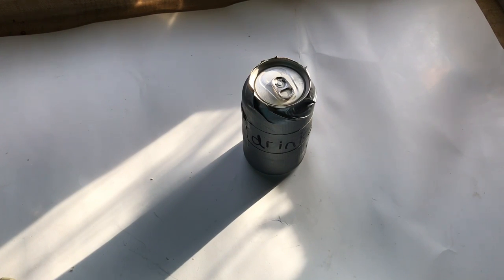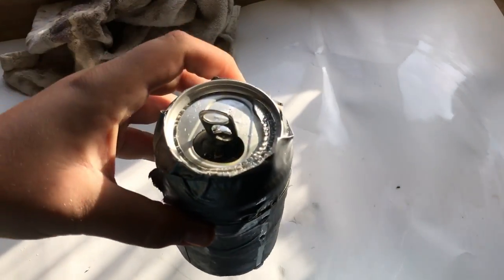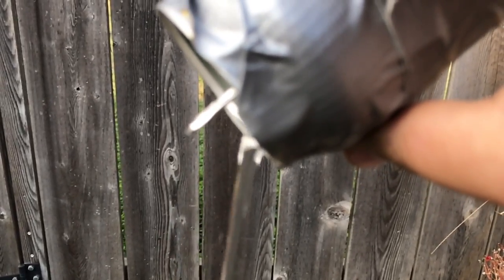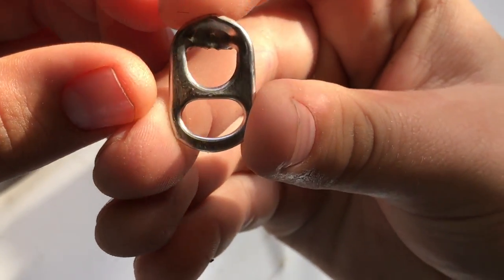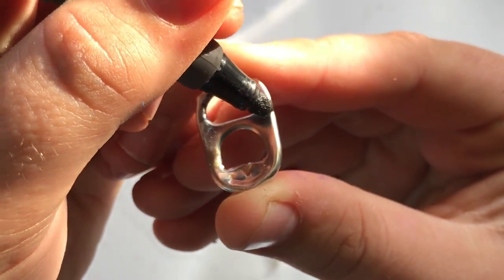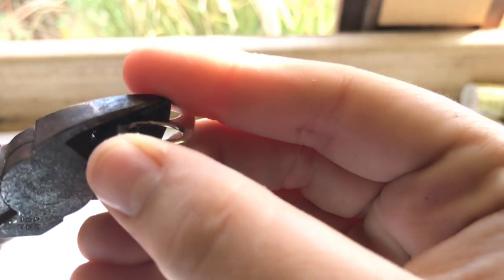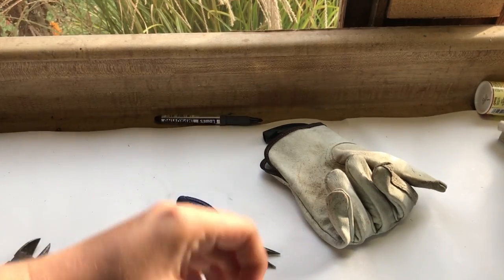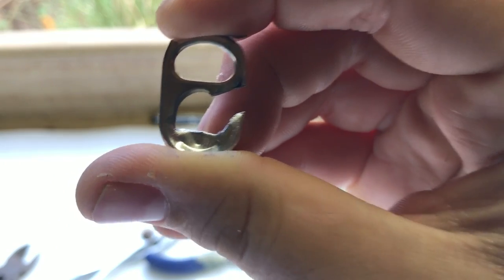pop tab fish hook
in this video you will see me make a pop tab into a fish hook

all you will need is a pop and a snipping tool then catch a fish

in my next video we will catch a fish with this